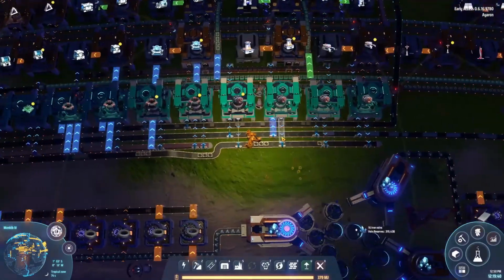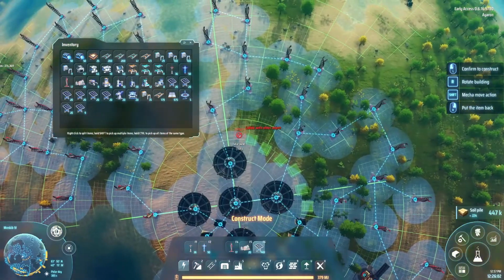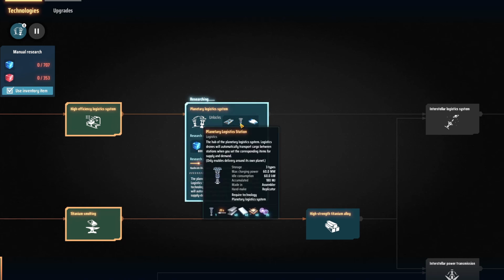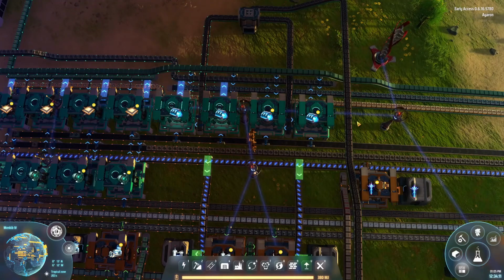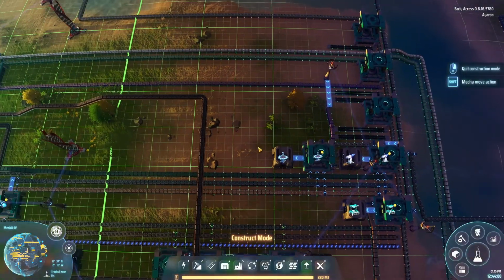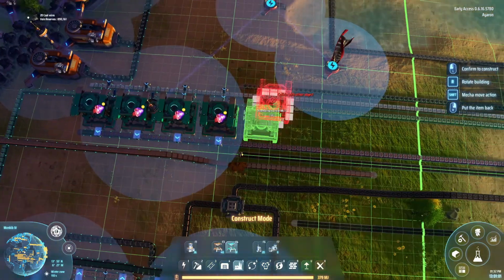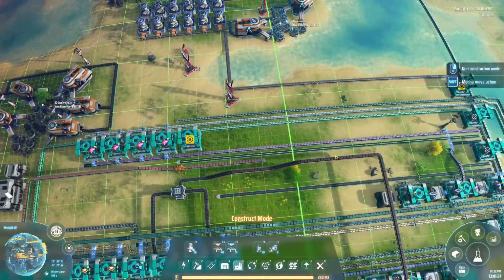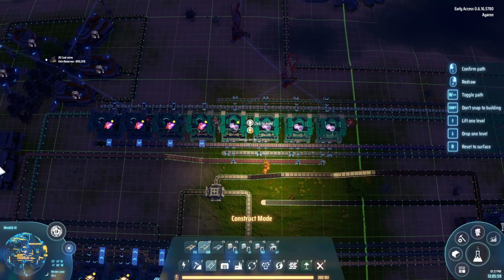Dyson Sphere Program E012